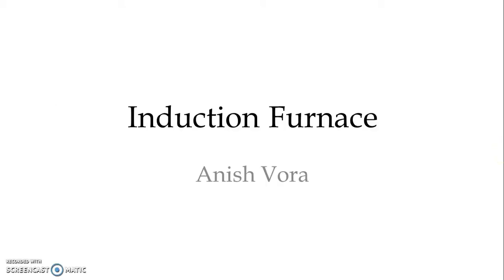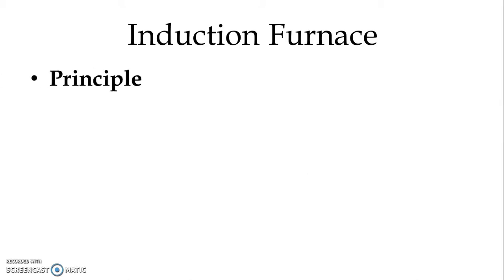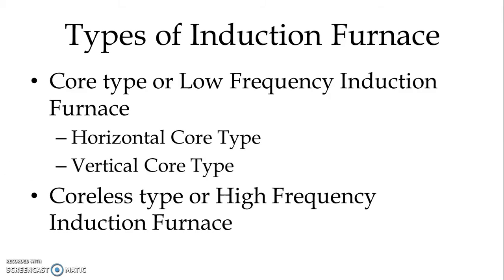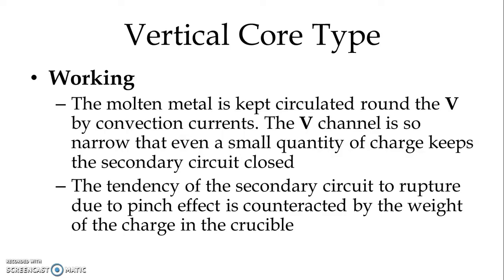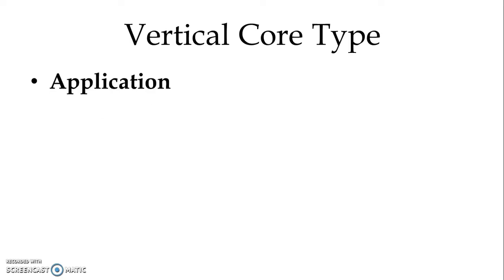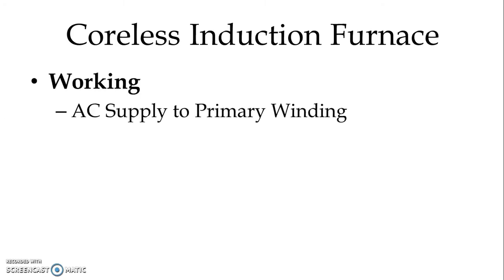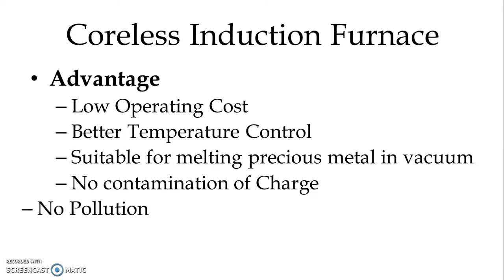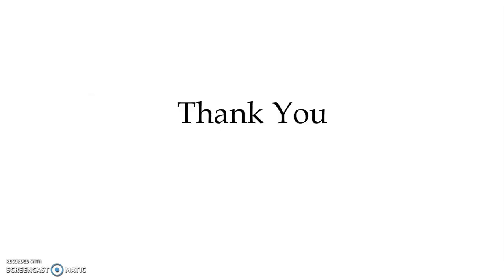Induction Furnace |Heating & Welding|Utilization of Electrical Energy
This video explains about Induction Furnace. Working principle, advantage, disadvantage, application and different types of Induction Furnaces are explained.